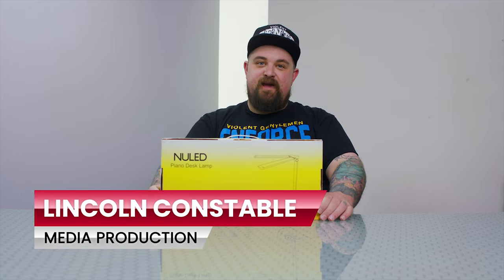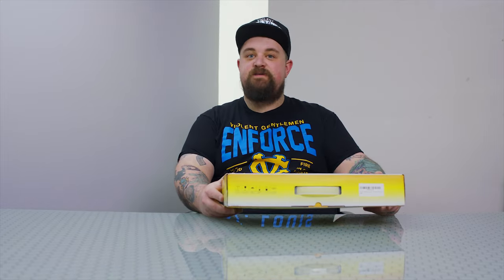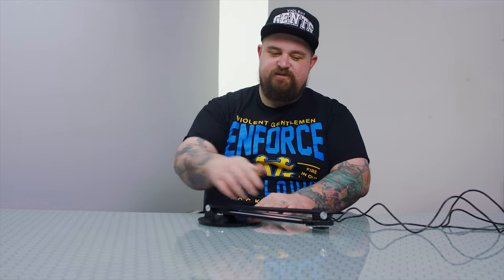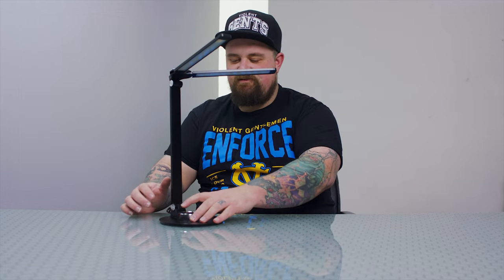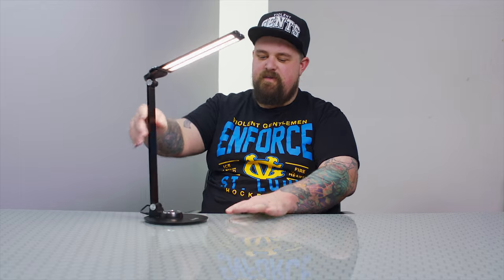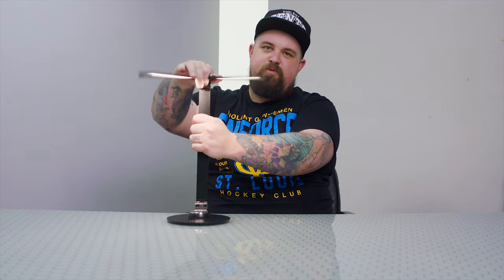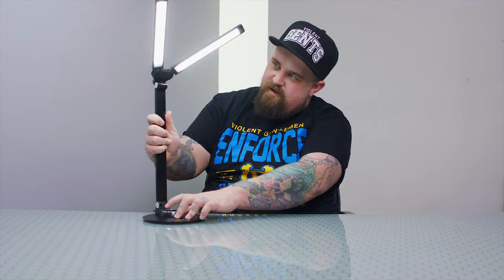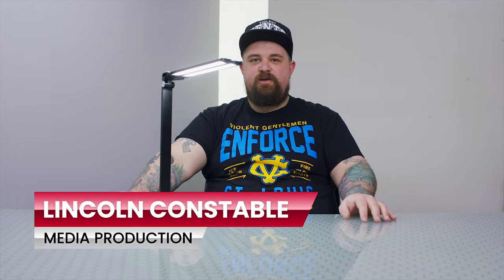BRIGHTEST LED Lamp For CHEAP!? - NULED Dimmable Desk Lamp (Amazon)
Could this ultra modern LED lamp by NULED just might be one of the best value desk lamps on Amazon? Lincoln from Malone Post gives us a detailed review for this wonderful lamp.